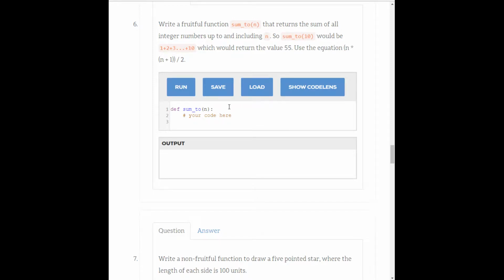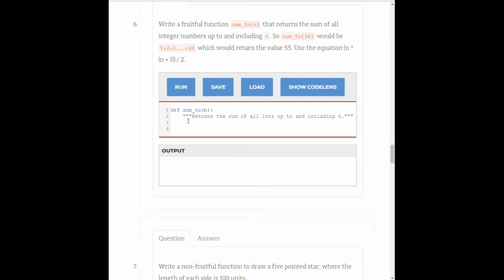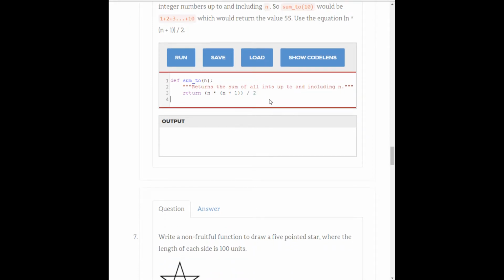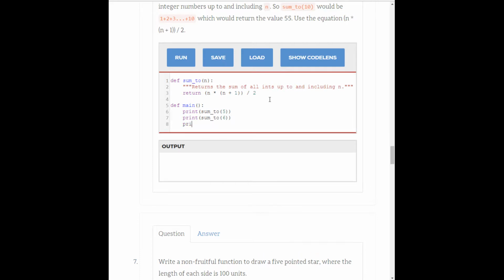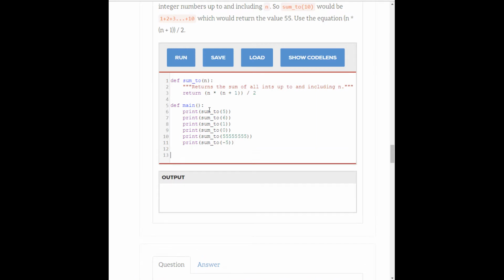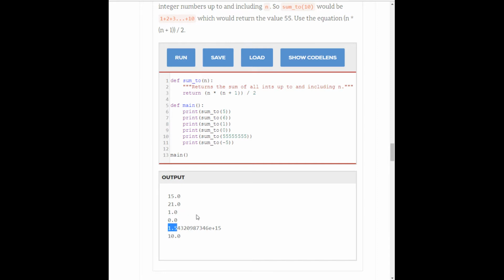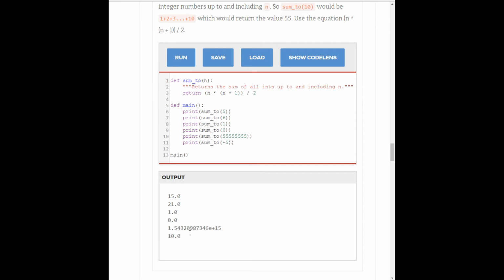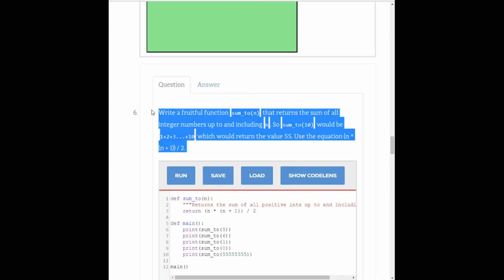LC101 Think Python Chapter 5, Exercise 6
A walkthough of Chapter 5, Exercise 5 of LaunchCodes LC101 Think Python unit.